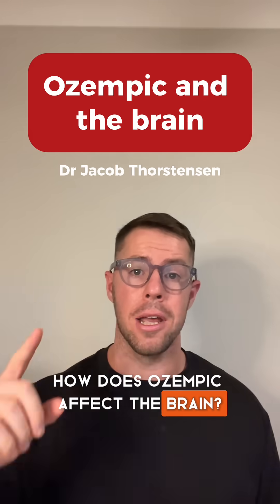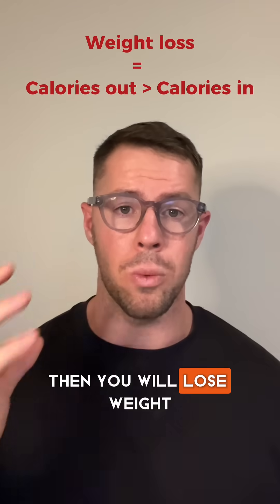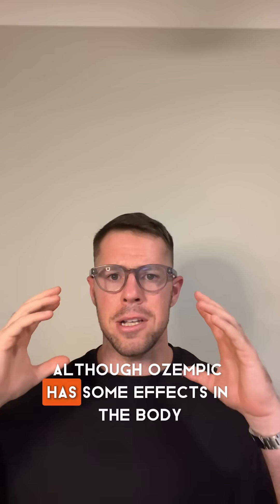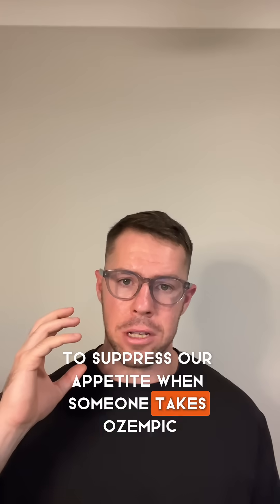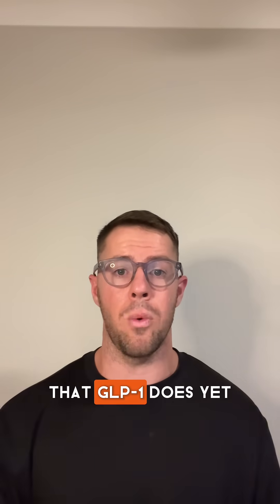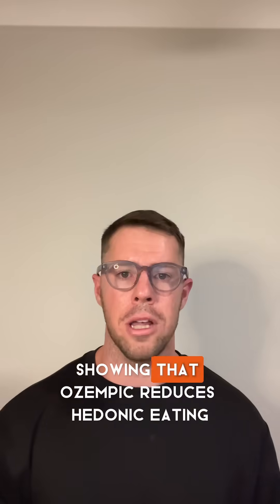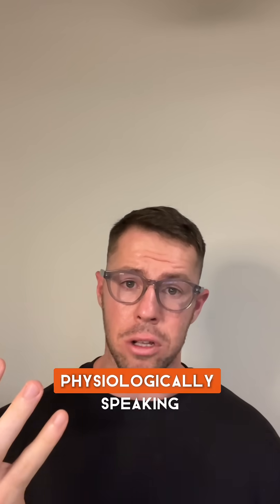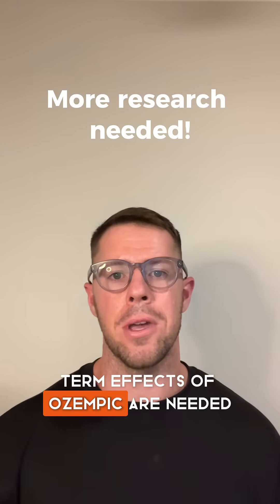How does Ozempic affect the brain?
How does Ozempic cause weight loss? Are there any effects of Ozempic in the human brain? Let's talk about some neuroscience relating to Ozempic!

Small Intestine.jpg on Wikimedia Commons

Study:
Zhu Z, Gong R, Rodriguez V, Quach KT, Chen X, Sternson SM. Hedonic eating is controlled by dopamine neurons that oppose GLP-1R satiety. Science. 2025 Mar 28;387(6741):eadt0773. doi: 10.1126/science.adt0773. Epub 2025 Mar 28. PMID: 40146831.